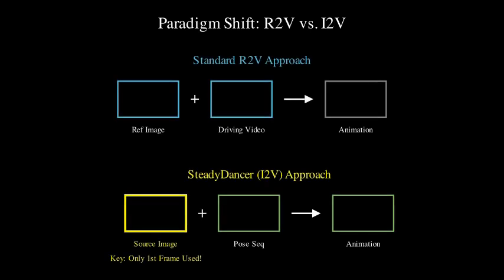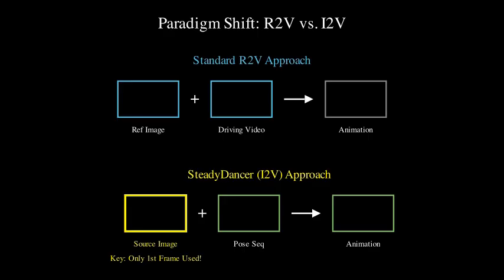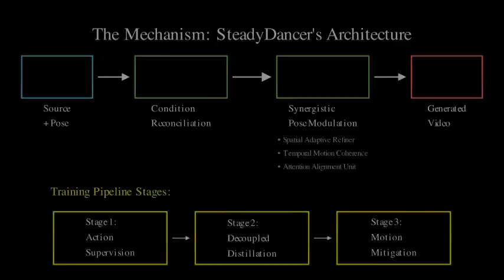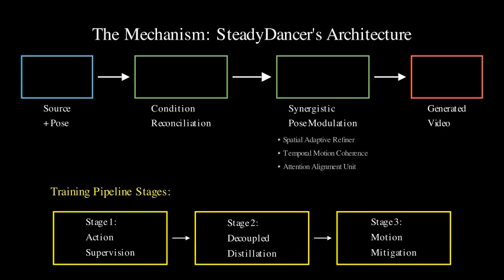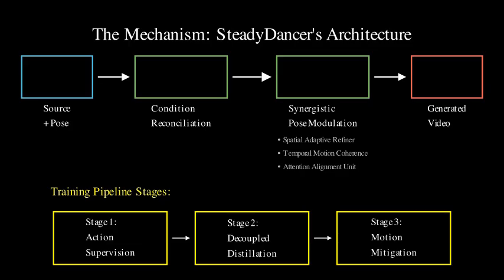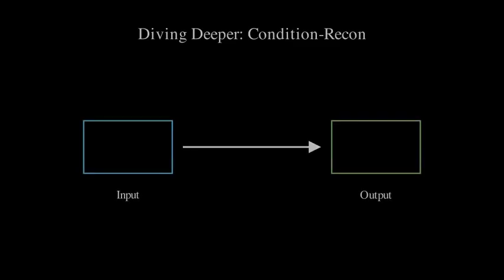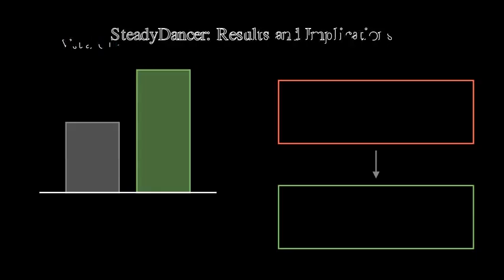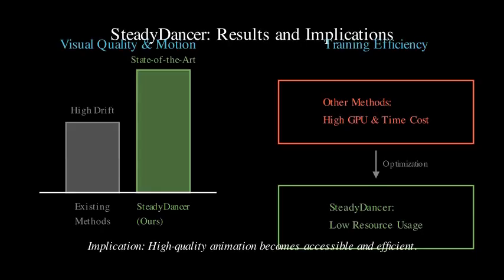SteadyDancer: AI Human Image Animation Explained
This video explains SteadyDancer, a new AI framework for realistic human image animation. It addresses issues in existing methods by prioritizing first-frame preservation and harmonized motion, resulting in improved video quality and coherence.